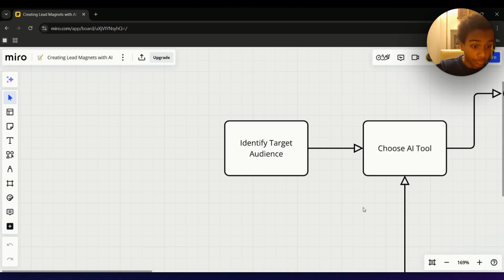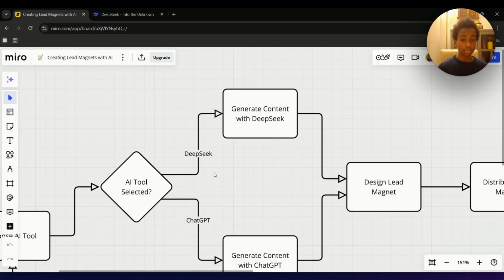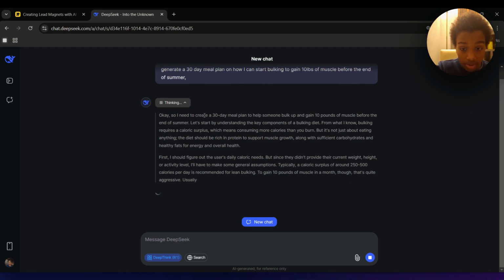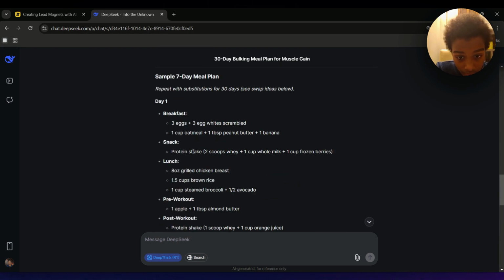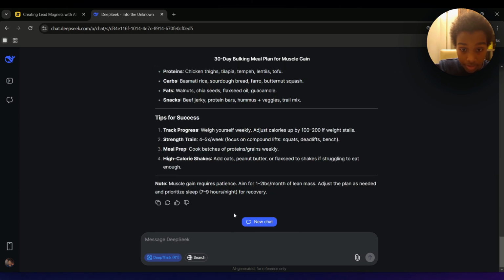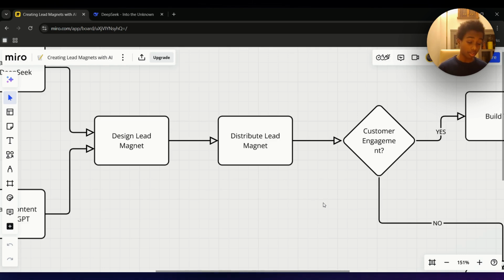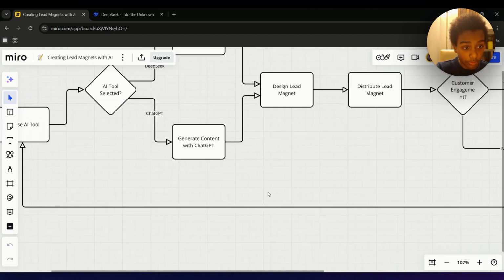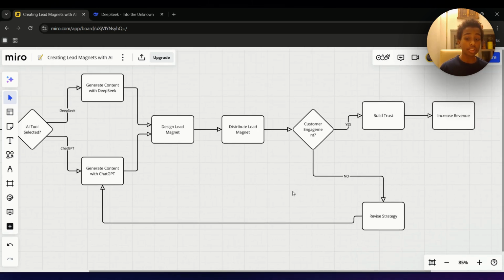Implement this Free AI Client Acquisition Method in to Explode your Business!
🎓🚀 The FREE Guide to scaling your service based business with AI

"Indeed, with hardship [will be] ease."